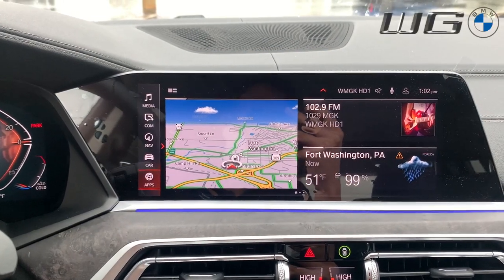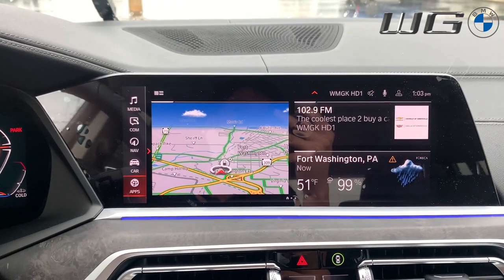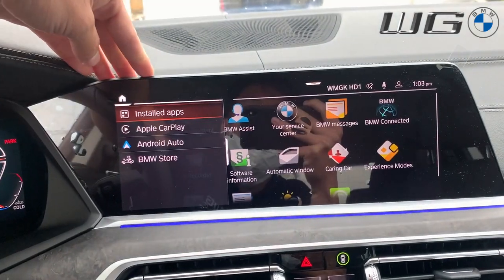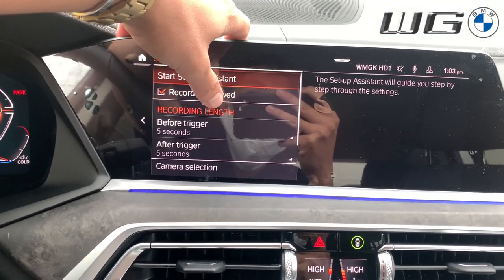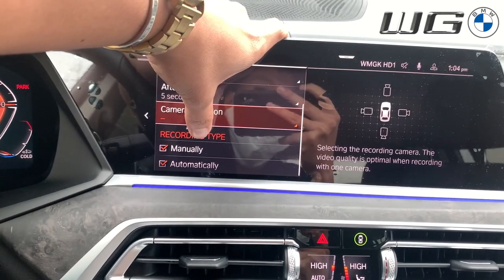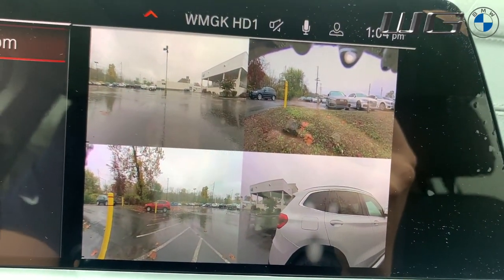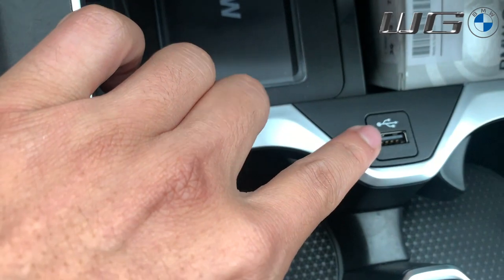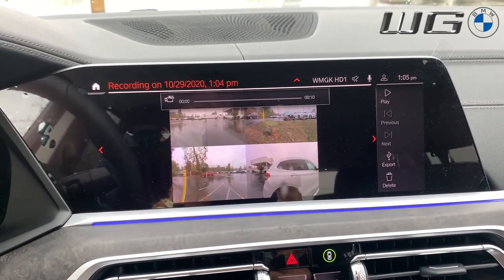BMW How To: Drive Recorder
We've been getting a lot of questions regarding the drive recorder feature. Here is a video describing it in detail with a guide on how to download footage to a USB drive.

Leave any questions you may have in the comments below!

West German BMW Dealership located near you in Fort Washington, Pennsylvania. Also serving outside areas including King of Prussia, Willow Grove, Philadelphia, Blue Bell and many more!